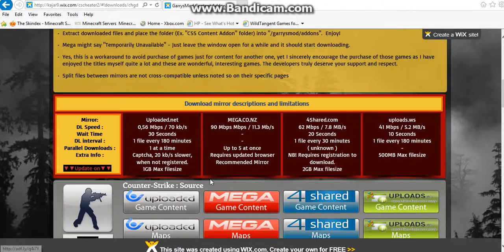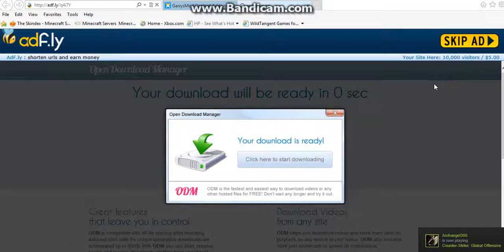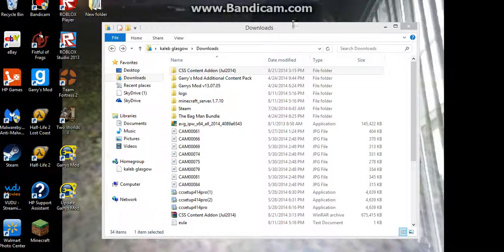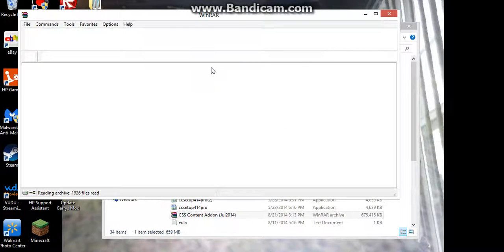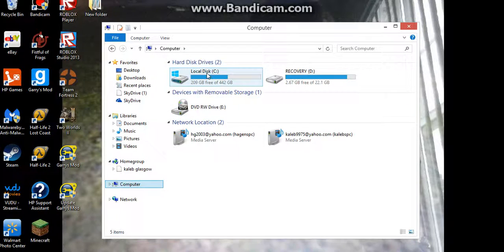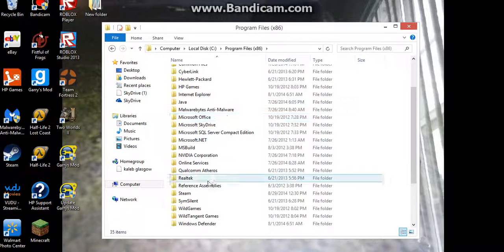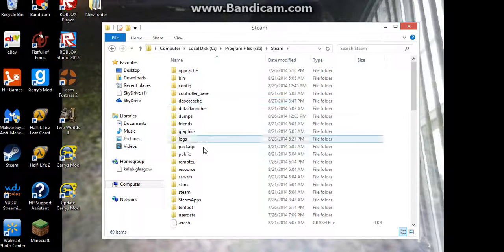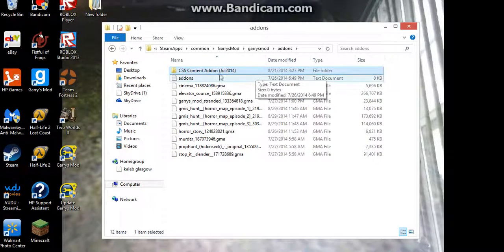how to get the counter strike source texures for garrys mod free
btw this is legal to do so don't worry and aslo the download might take a long time.
cscheater.era.ee/